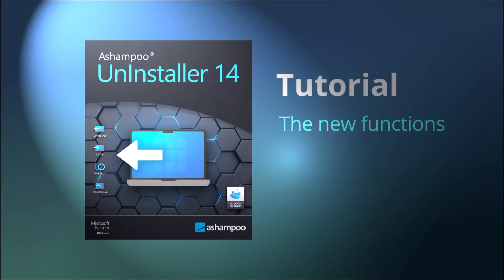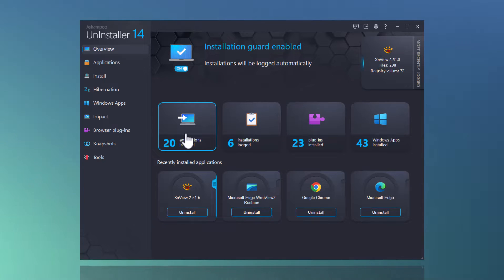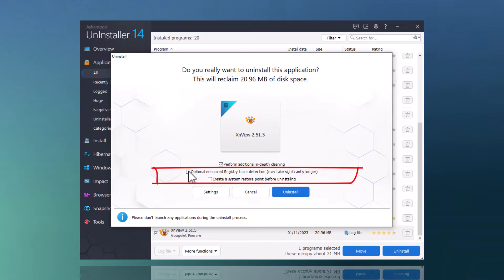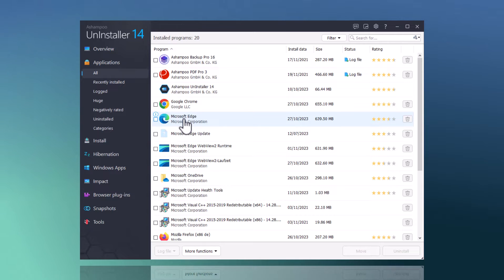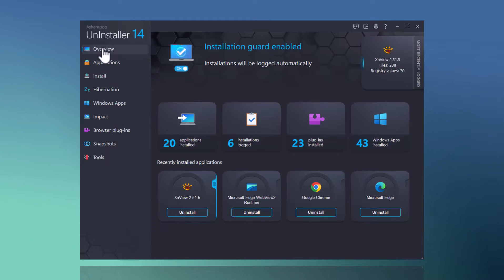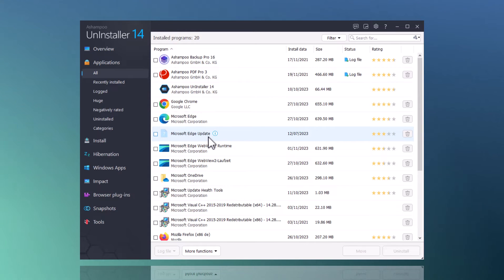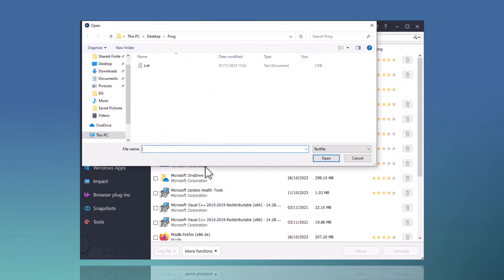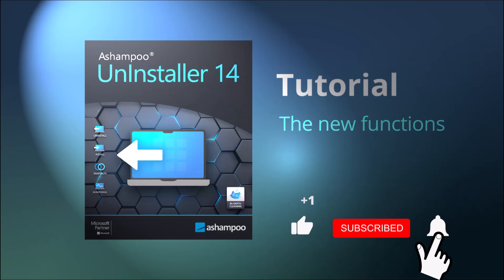Ashampoo UnInstaller 14 - The new features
The Ashampoo UnInstaller has been known for many years for clean and, above all, residue-free removal of applications, apps, or browser plug-ins. Version 14 now also allows you to move installations to different storage locations afterward or save already installed programs as a list for later comparison.
In this video, I'll show you how to easily use the new features.

Ashampoo - Software that inspires!